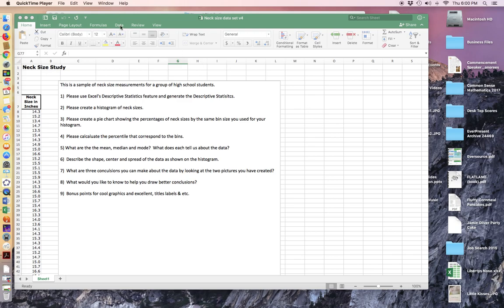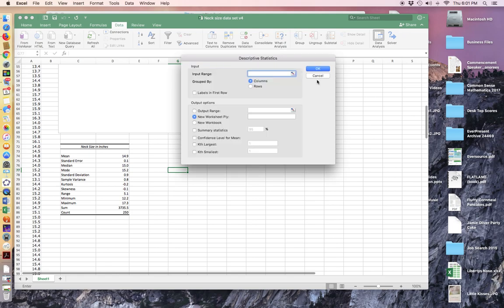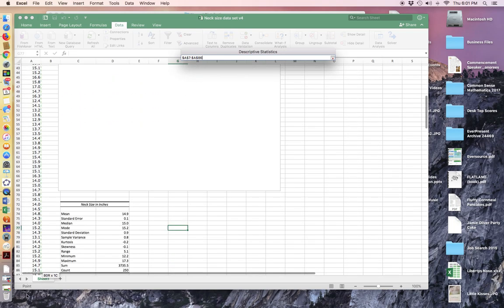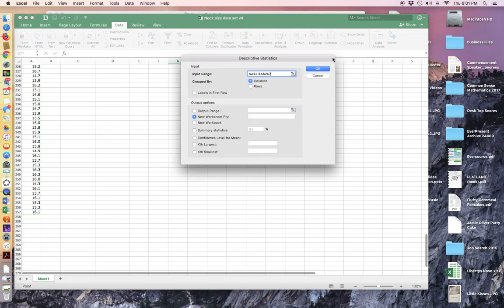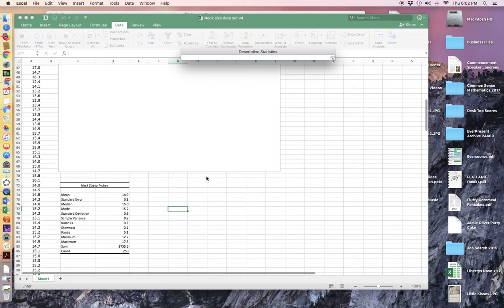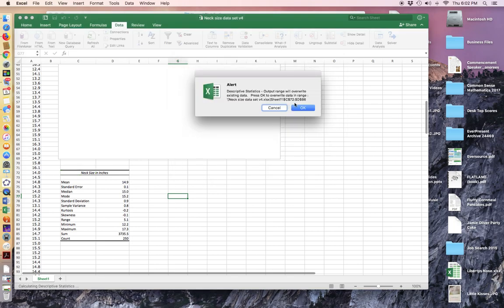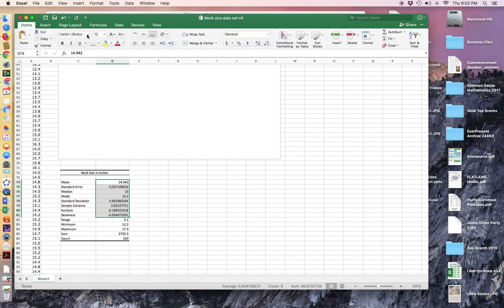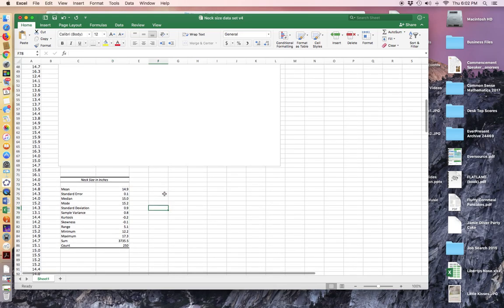Neck Size Data Part 1 Descriptive Statistics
For my Intro Stats class, here is how to use Excel's Descriptive Statistics feature.